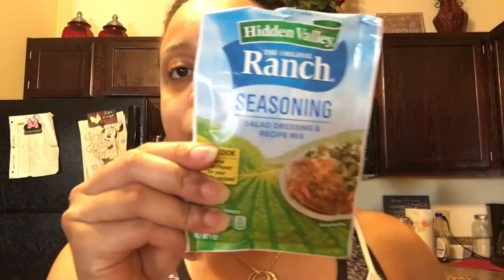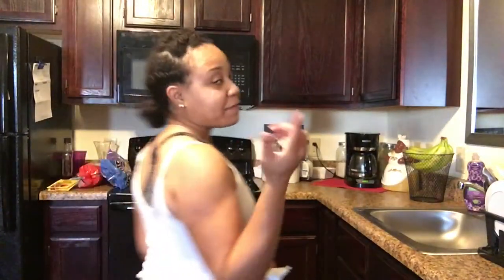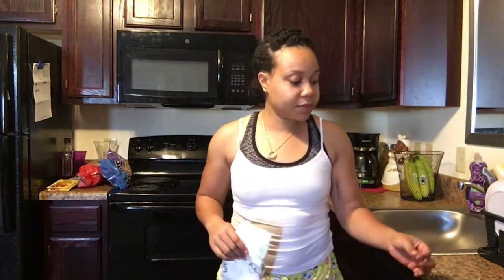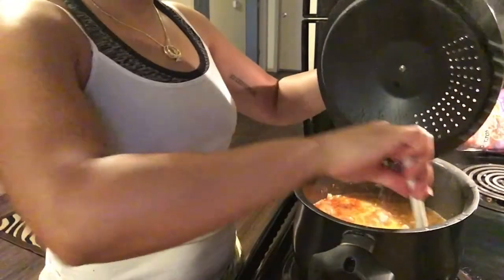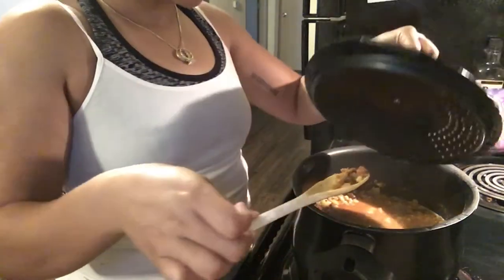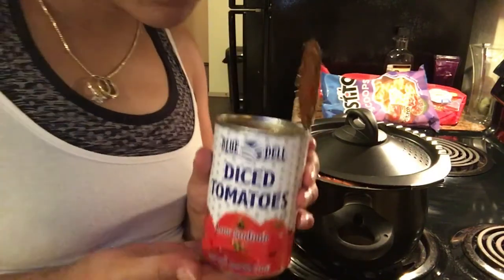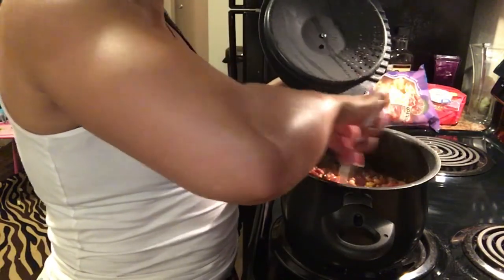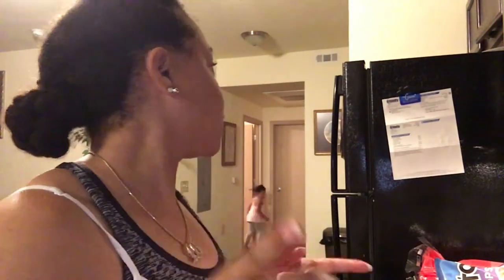COOK WITH US🍽 | TACO SOUP🍲 | EASY AFFORDABLE MEAL FOR FALL | FAMILY OF 4 👨‍👩‍👧‍👧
Hey y’all! I had just went to Walmart and picked up some things to make TACO SOUP. This meal was under $20 and it was delicious 😋 Hope y’all enjoy😉